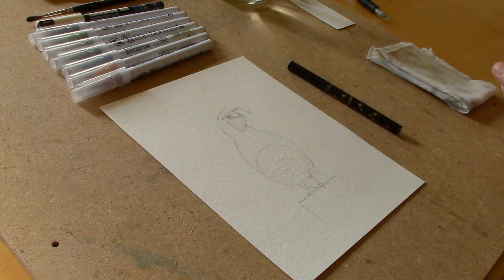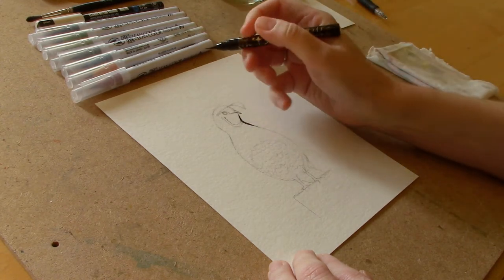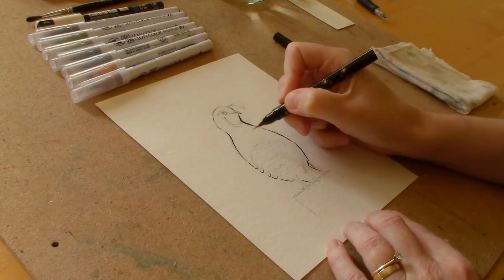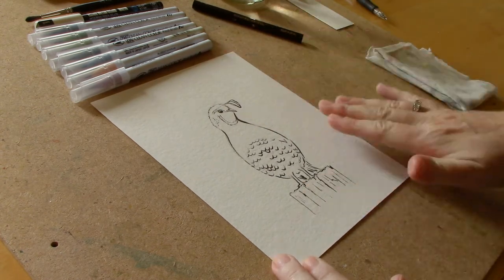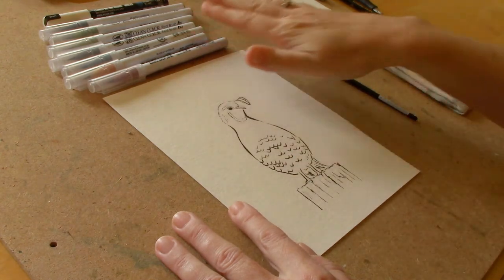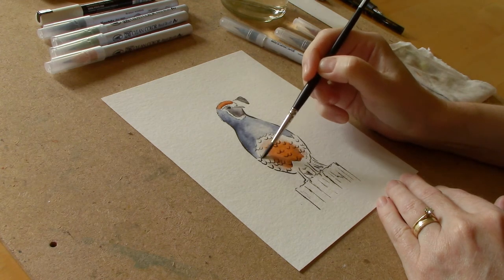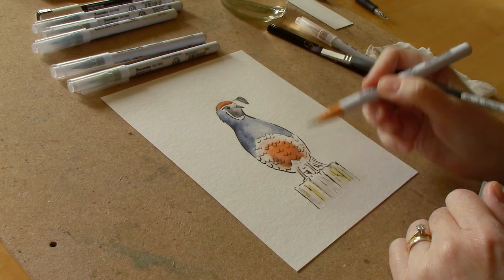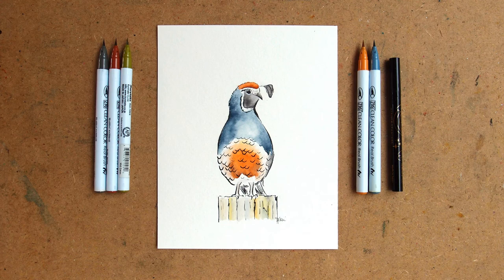Drawing a Bird with Brush Pens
PAINT WITH ME:
Discover how fun it is to draw a bird with brush pens. If you try this be sure to tag it on Instagram with tutorialswithkelli so I can see it and like it.

SUPPLIES:
Paper: 140 lb. cold-pressed watercolor paper
Brush Pens – Kuretake Ai Liner Brush Pen, Zig Clean Color Real Brush Pens in Blue Gray, Gray Brown, Brown, Light Brown, Mid Green
Brushes: Princeton Aqua Elite size 4 round
Miscellaneous supplies: Container of water and paper towels